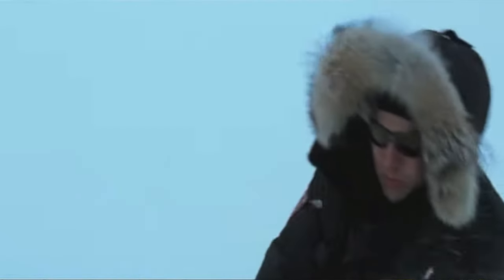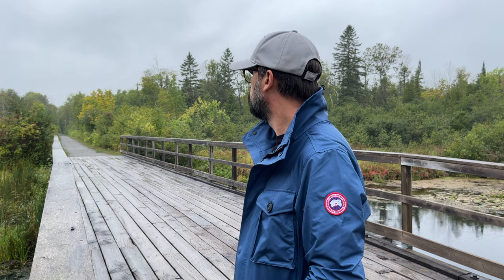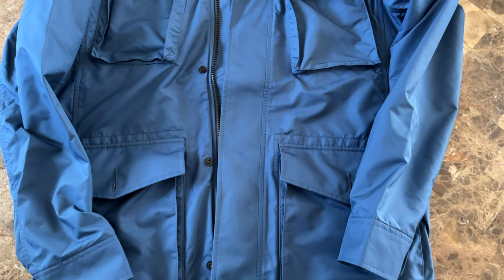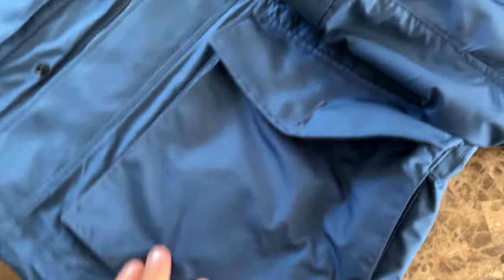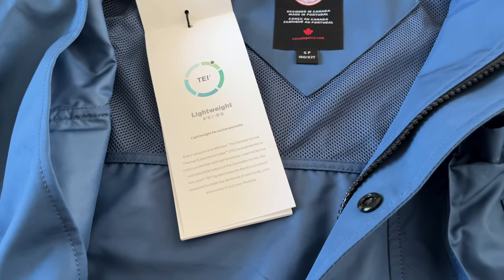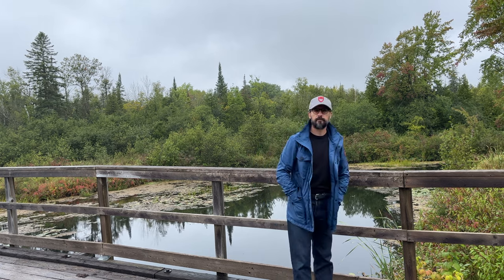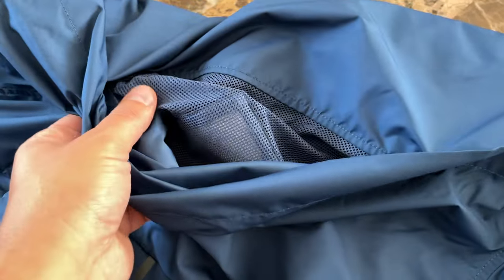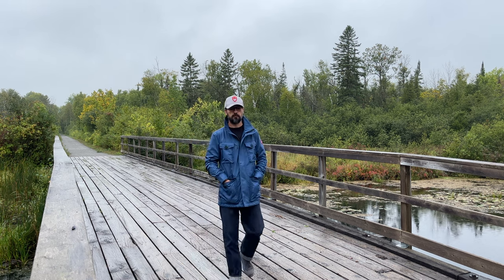A Perfect Canada Goose Jacket for Fall. The Military Field Modern Jacket Review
In this video, I will do a review of my new jacket from Canada Goose. The Stanhope Field Jacket from the famous Canadian parka’s maker.

I was eying this Stanhope Jacket for some time. I wasn’t sure how justified this purchase would be because I mostly wear my Barbour Beauforts through the fall. But I liked the design so I finally pulled the trigger.

The Stanhope Coat shares design elements and the spirit of famous military jackets like the M65 and the Canadian MK-II Field Jacket.

I got this Canada Goose jacket in the Tempest Blue colour.

Lightweight and versatile, this lightweight jacket is made with a Dura-Force fabric that should protect an owner from wind and rain. How good the fabric and the quality time will tell. So far I have only tested it on light rain.